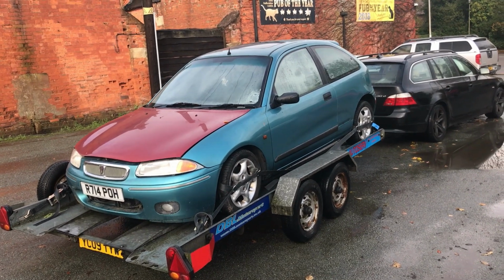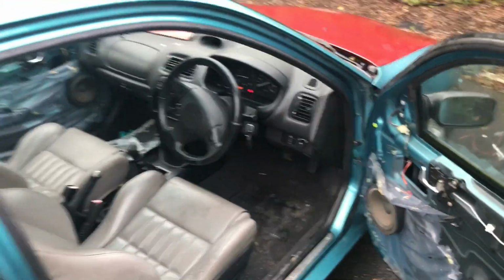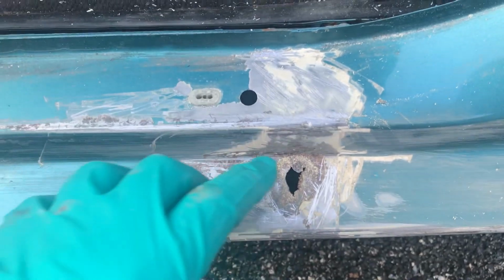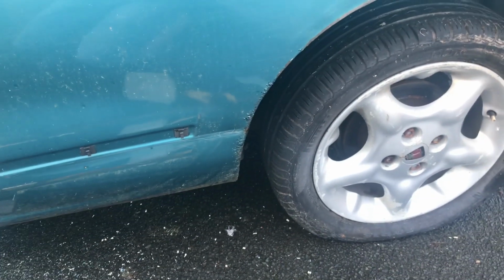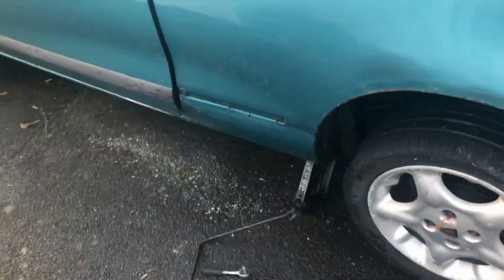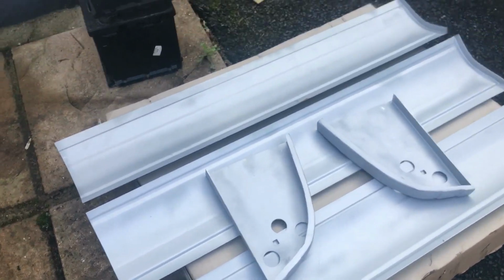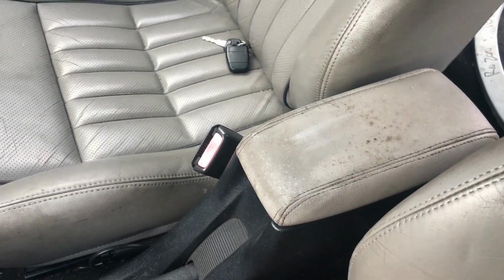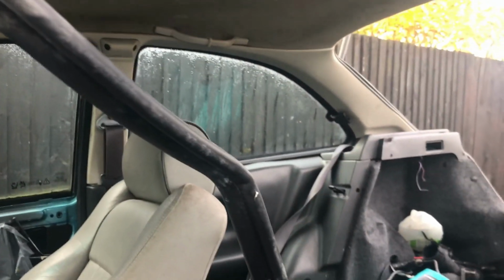Rover 200 mk3 Bubble T16 Turbo - Video 1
Video 1

Got given this Rover 200 mk3 or Bubble, by Mike at MPR (Midland Performance and Retro).  He bought it as a donor car for his MG Montego.  He just wanted the T16 Tomcat Turbo engine out of it and was going to scrap the rest.  Knowing I like all things Rover, he offered it to me!

I have collected it, brought it home to do some welding.  Then im going to fit a spare T16 turbo engine that I had left over from the 800 Vitesse I had.

Don't worry, work is still progressing on the SD1's.